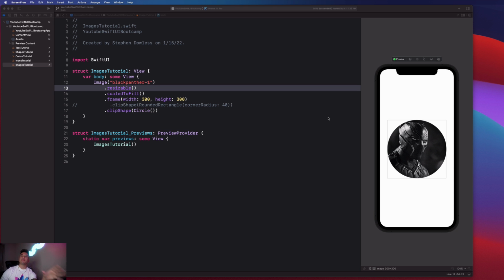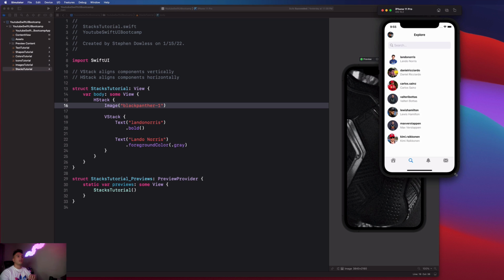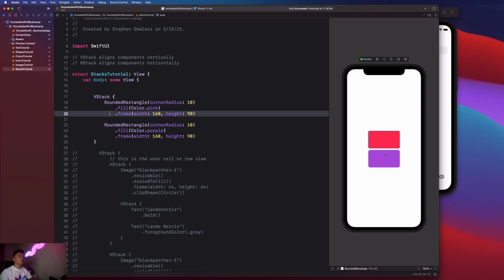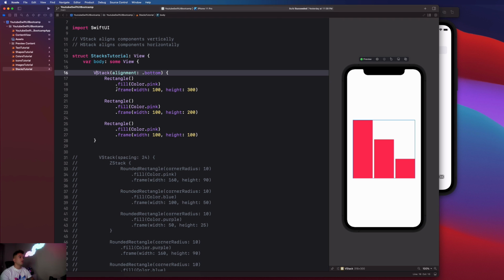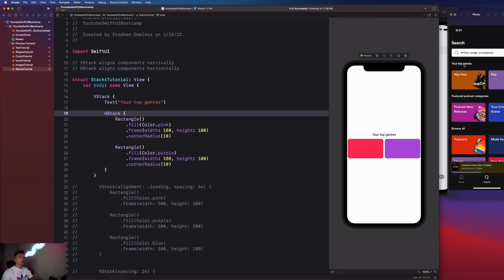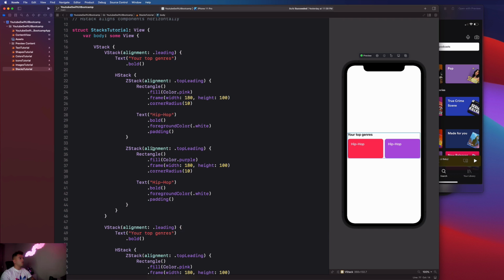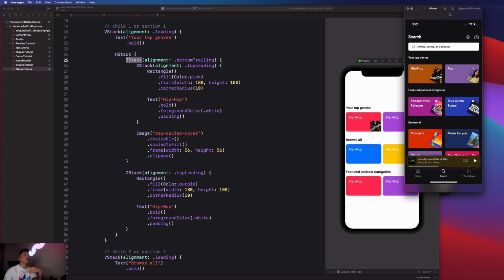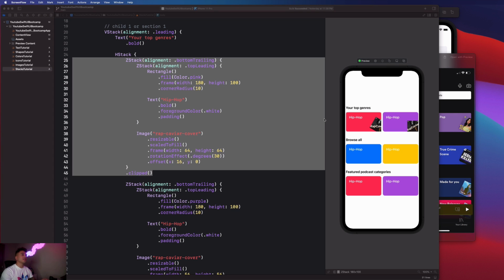Stacks || Build Spotify UI || SwiftUI Bootcamp #6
In this video we cover the basics of how to use stacks in SwiftUI, to align view components in different configurations. We also build some of the user interfaces from Twitter and Spotify!!